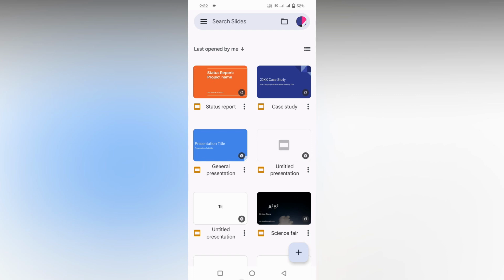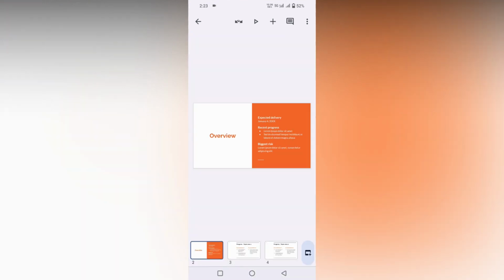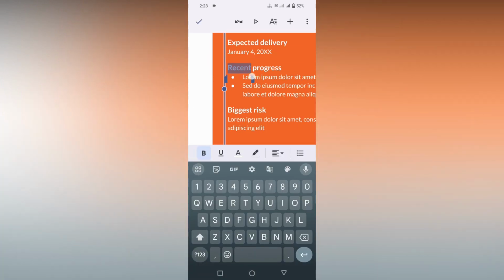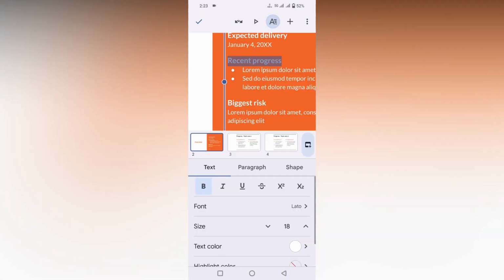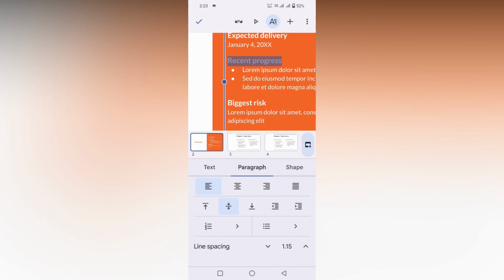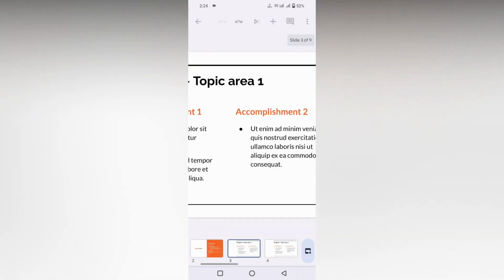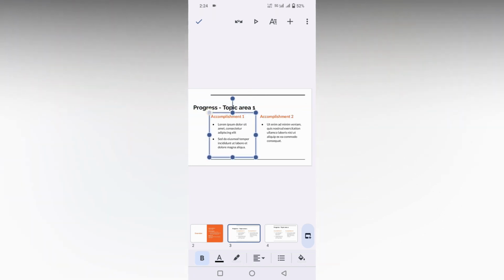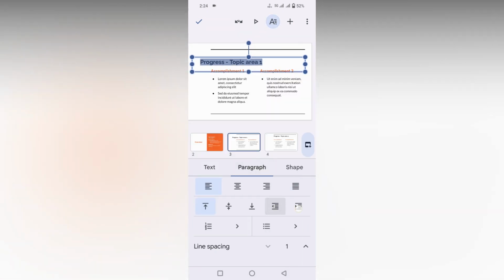How to use increase and decrease indent in Google slides mobile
How to use increase and decrease indent in google slides mobile | increase and decrease indent in slides